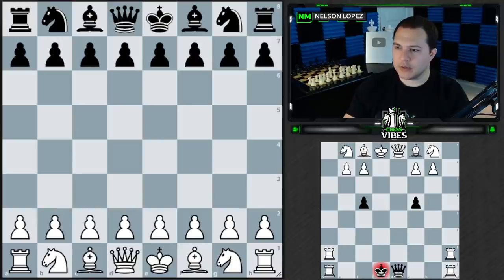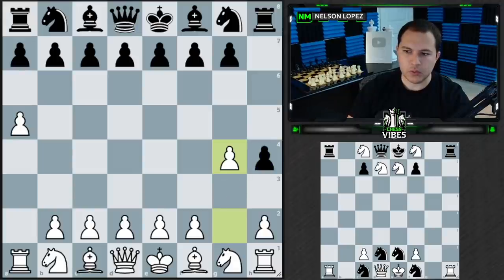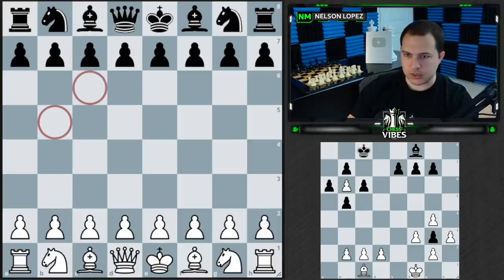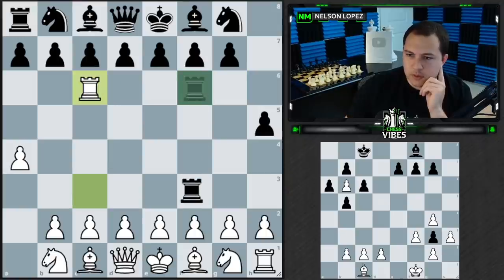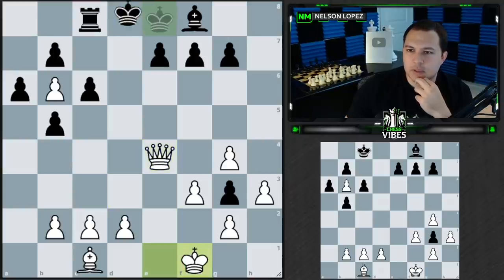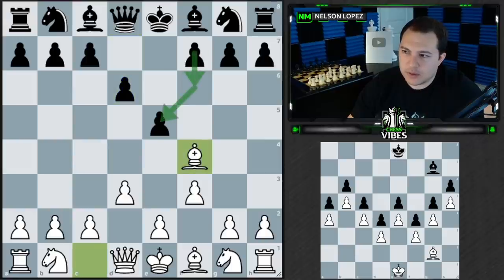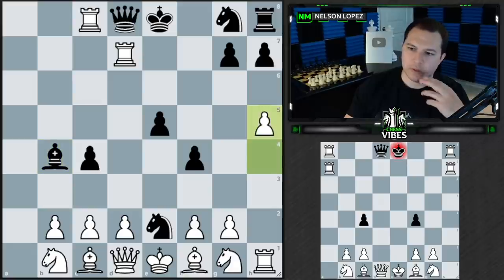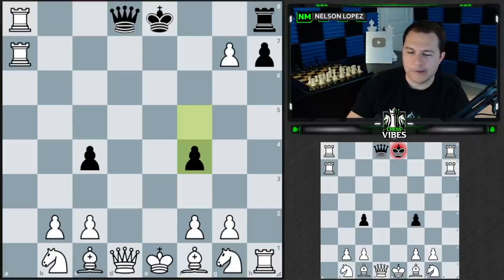Subscribers Tried To Stump Me With Proof Games 🤔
✅ Courses! ✅

👕 New Shirts! 👕